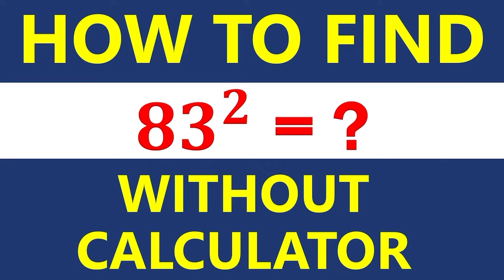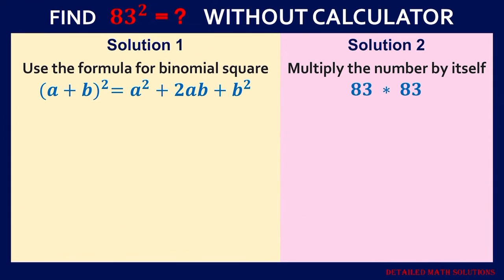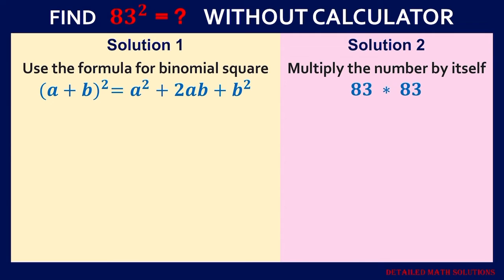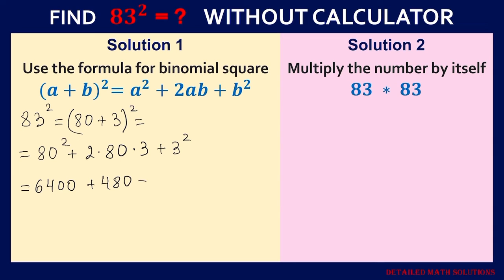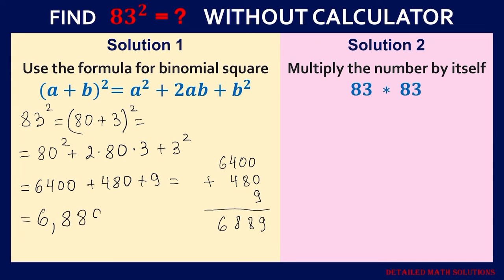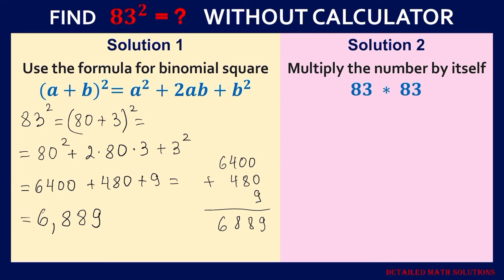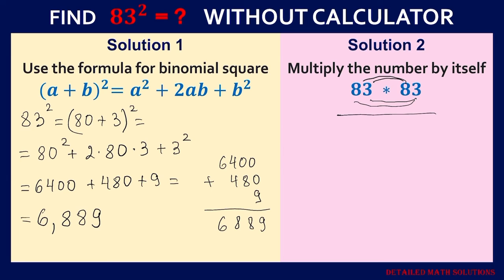Find the Square of Two-Digit Number 83 without Calculator - Two Ways Explained Step-by-Step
Handwritten Math Solution
Example for Applying of Formula for Binomial Square (a+b)